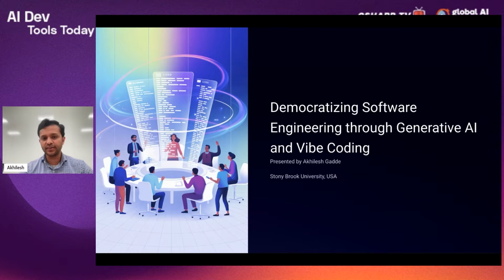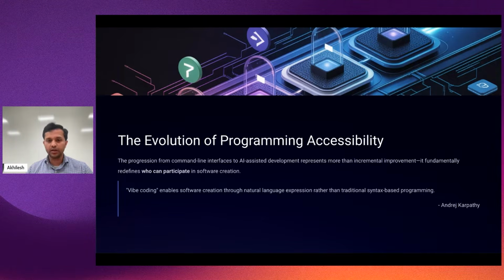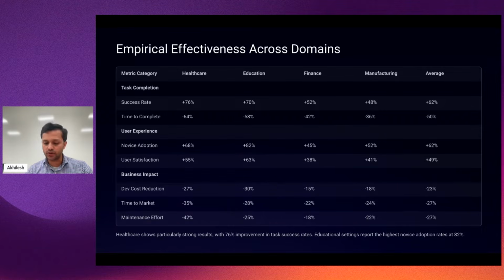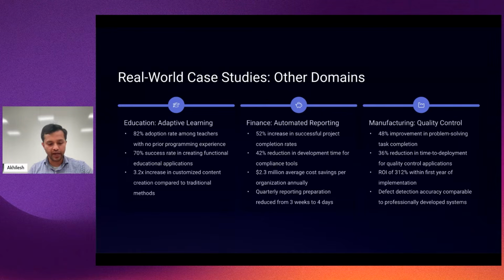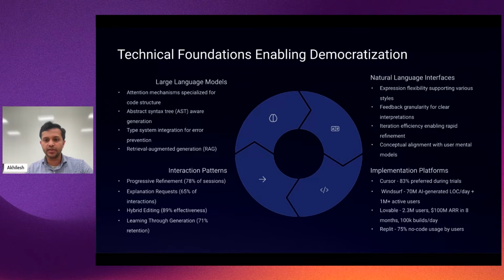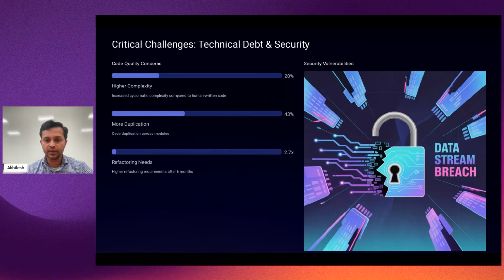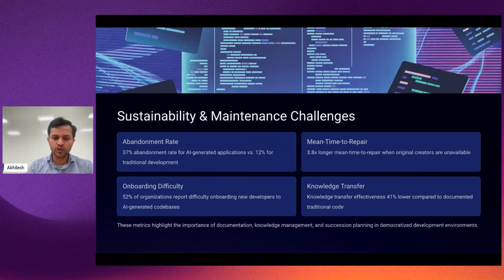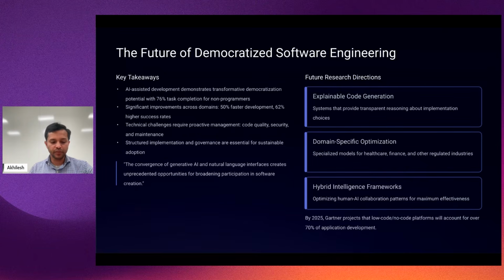Generative AI & Vibe Coding: The Future of Software Engineering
Generative AI is fundamentally reshaping software development, making it more accessible, intuitive, and collaborative than ever before.

In this session, we explore how vibe coding (a term coined by Andrej Karpathy), combined with no-code/low-code platforms, is democratizing software engineering across industries.